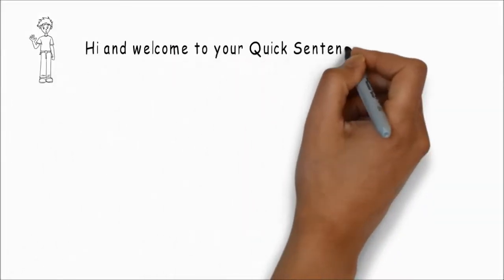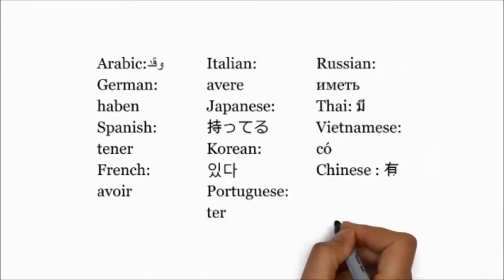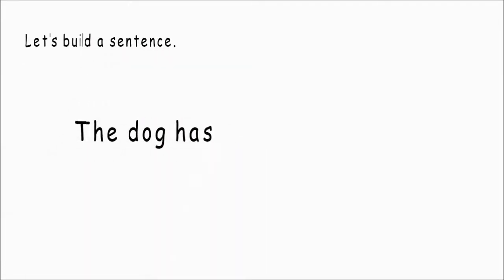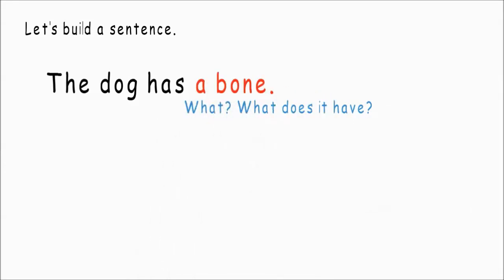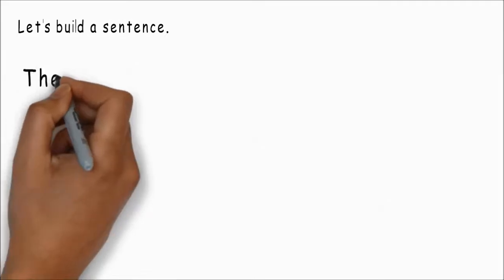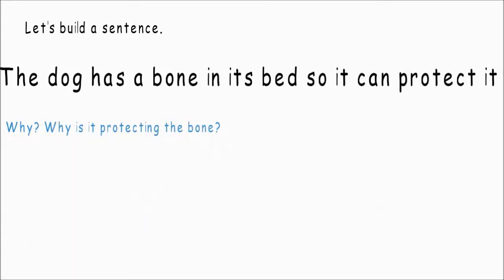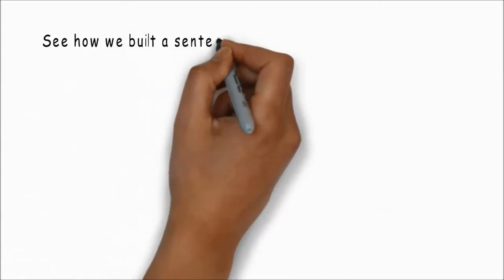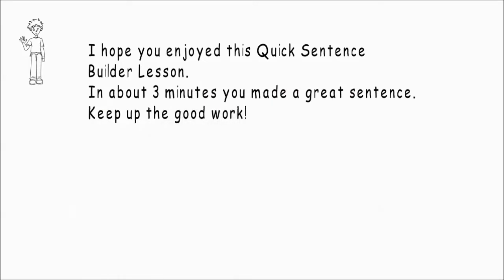Learn English With Quick Sentence Builder - Lesson 12: Have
Hello everyone.

Buy my study workbook "Let's Build a Sentence: The Easy way"

Welcome to the Quick Sentence Builder Video Lesson. Here we will use 1 of the most common English words and build sentences with it. Each lesson will be under 5 minutes long. Just a bite sized sentence building lesson so that you can quickly see how I teach students to make build sentences.

Today's word is: Have

We will start with a simple sentence and then quickly turn it into a long sentence full of detail.
Following my patterns for building English sentences will set you up for more creative sentence writing. You will become a master of sentences. You will never fear making a well thought out sentence again.
Learn how to write your first English Sentences with my new Udemy course. Money back Guarantee!

All purchases will help me buy a new computer.

Did you join the Facebook group?

Bitcoin: 1LpDZU2ReD9f76j4ekLWzjzwpPr8rBF99p
Litecoin: LR8T9tSjKs2RGyfFG8o7StxKgoiJWCN1YF
Bitcoin cash: qzfqps5zc03jgxdhrxfyxzfjh8z56egpmyak0uh5m6
Ethereum: 0x2401311a5020403ab9250D6C6a2AA765C6C6E242